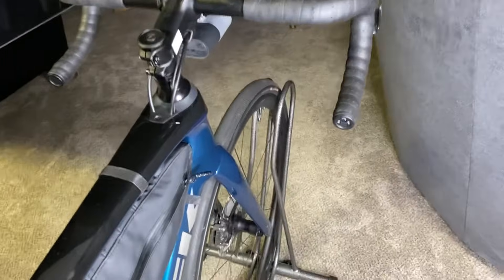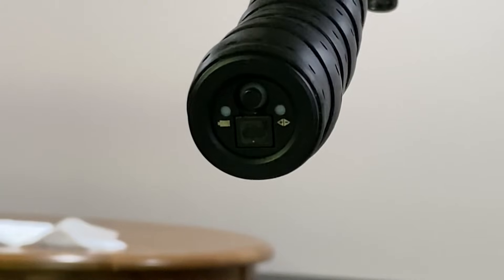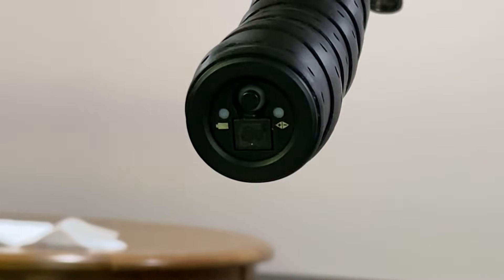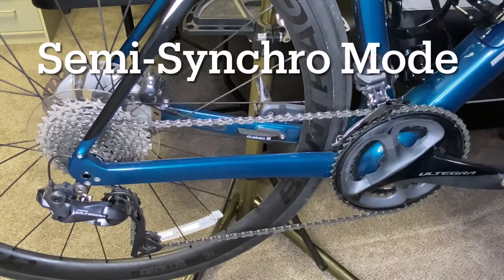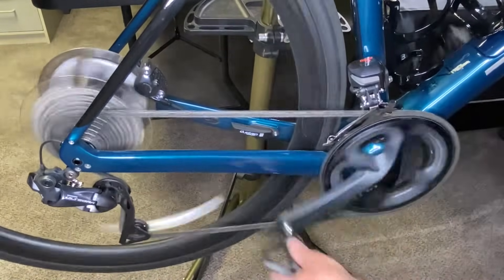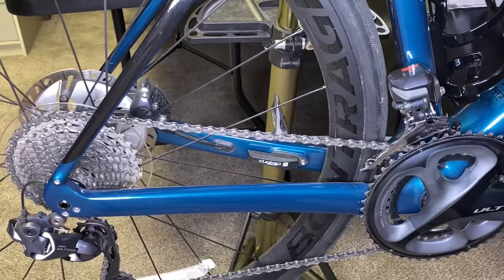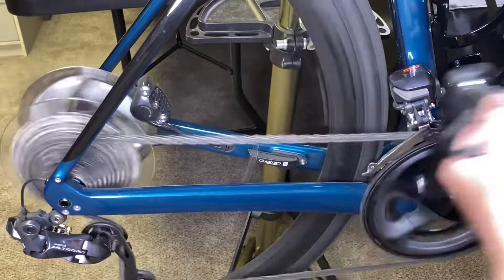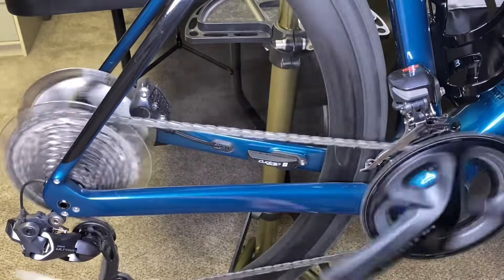How to change Shimano Di2 shift modes (Synchronized Shift, Manual, Semi-Synch)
. Shimano Di2 Shift Modes explained and demonstrated.

What are Semi and Full Synchro Shifting modes and how to change Shift Modes.
How do Shimano Di2 automatic shift modes work?
How does Di2 shift in semi and full synchro modes?

Check out Amazon for Shimano Parts and Accessories (Amazon)

Check out Amazon for all your Shimano and Di2 products (Amazon)

Demonstrated on Ultegra Di2 Groupset.

Time Codes:
0:00 Intro
0:15 How to check and change shift modes. What the di2 lights mean.
1:13 Semi Synchro Mode Lights
1:29 Full Synchro Mode Light
1:32 How to change Di2 Shift Modes
2:03 Semi-Synchro mode Explained& Demonstrated
2:51 Full-Synchro Mode Explained & Demonstrated